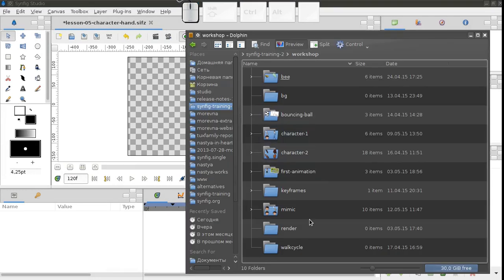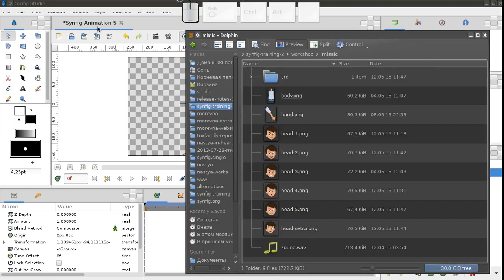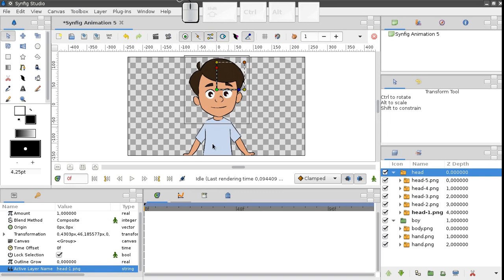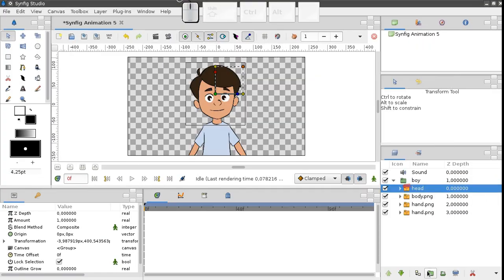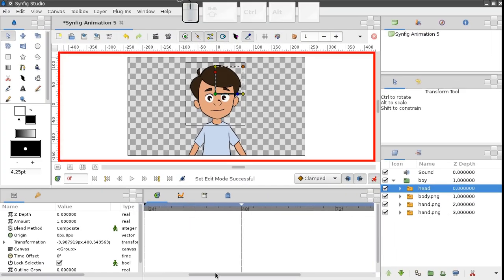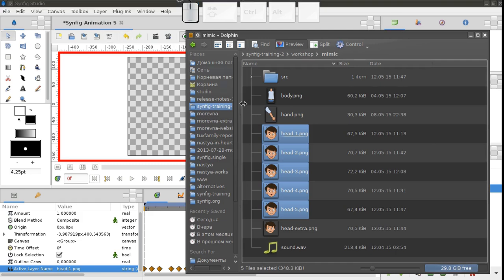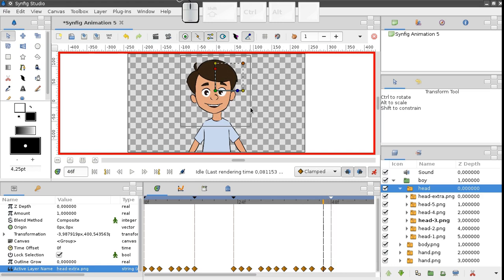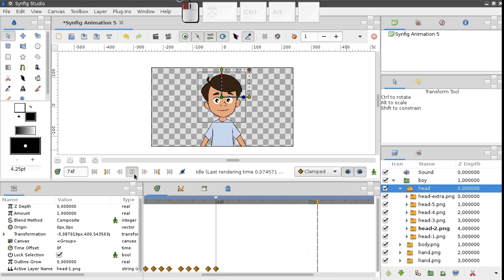Lesson 6: Face Animation